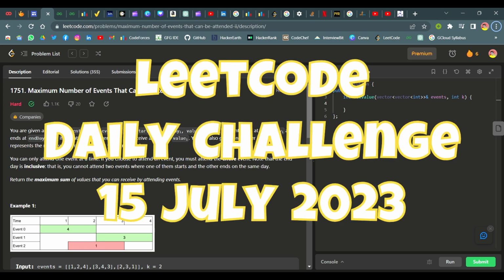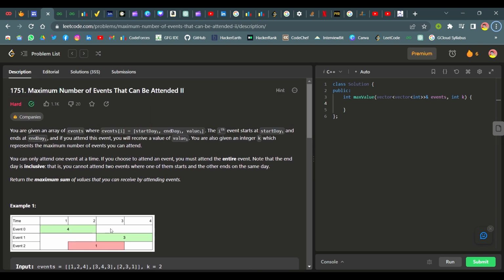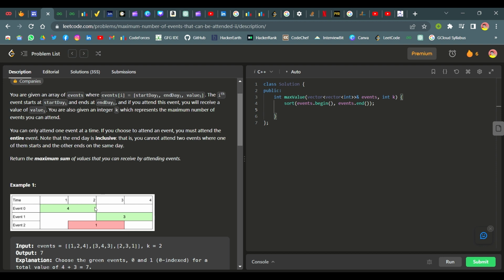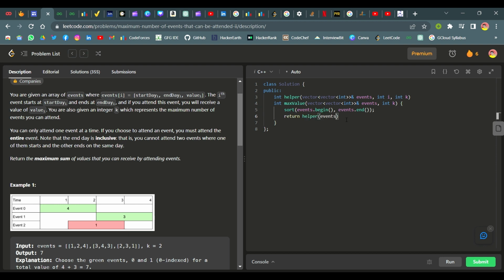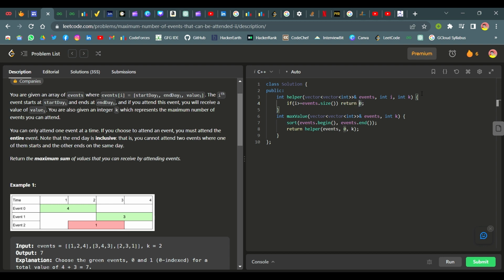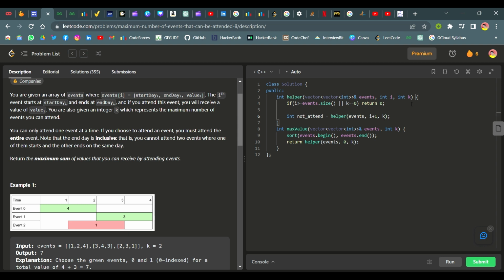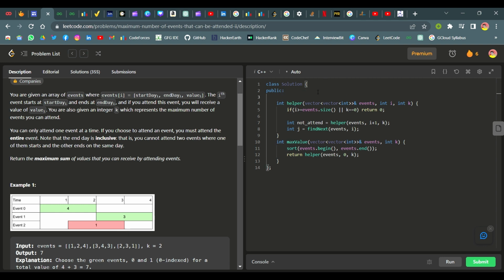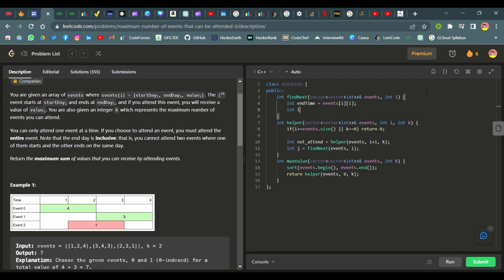1751 Maximum Number of Events That Can Be Attended II | LeetCode Daily Challenge | 15 July 2023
Problem Name: Maximum Number of Events That Can Be Attended II (1751)
Problem Difficulty: Hard
Language Used: C++

Description:
In this video, I take on today's challenging problem, "Maximum Number of Events That Can Be Attended," which is rated as a hard difficulty challenge. Join me as I guide you through an optimized C++ solution using Dynamic Programming (DP) and Binary Search techniques.

LeetCode Daily Challenge Problem:
The "Maximum Number of Events That Can Be Attended" problem presents us with a list of events, each having a start and end day. Our goal is to determine the maximum number of events that can be attended without any schedule conflicts. This problem poses a significant challenge and requires an advanced approach to achieve optimal results.

In this video, I showcase an optimized solution using DP and Binary Search techniques. I explain the problem in detail, discussing the key concepts and reasoning behind the solution approach. By implementing DP to store the maximum number of events that can be attended up to each day, and utilizing Binary Search for efficient event selection, we can achieve significant optimization in the time complexity of the solution.

Check out the LeetCode Daily Challenge playlist, where I share more solutions to exciting coding problems. These videos will significantly enhance your problem-solving skills if you're preparing for a DSA (Data Structures and Algorithms) interview, internship, or placement.

I also cover the GeeksforGeeks Problem of the Day in a separate playlist.

If you found this video helpful, share it with your fellow coders and help them succeed.